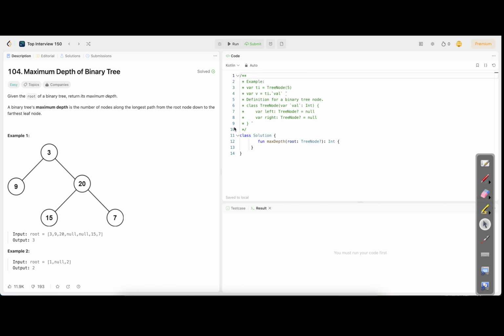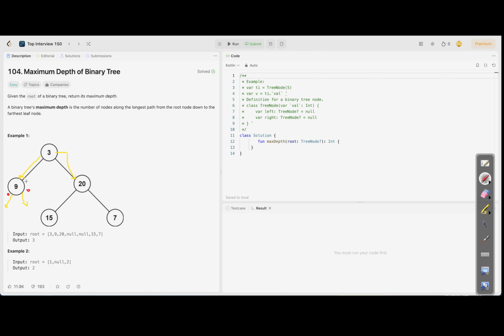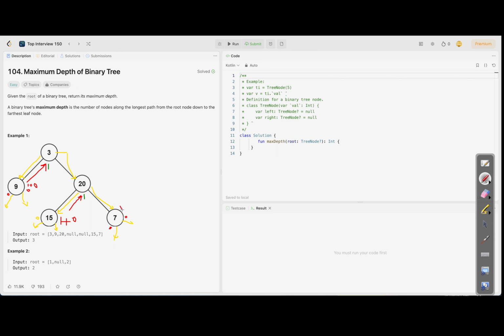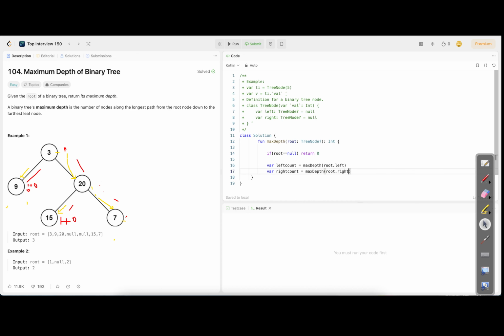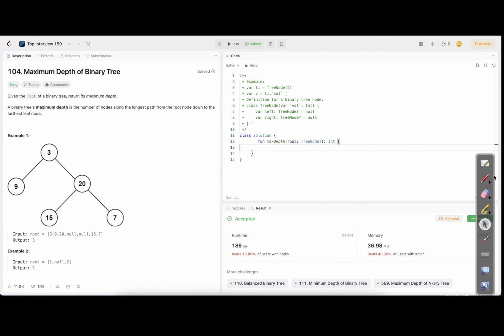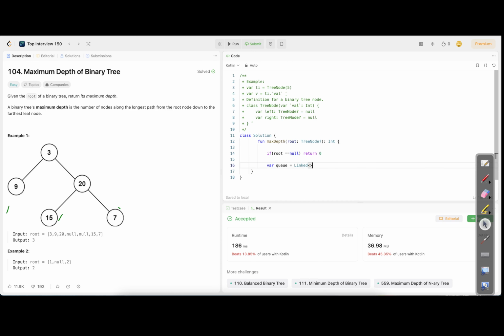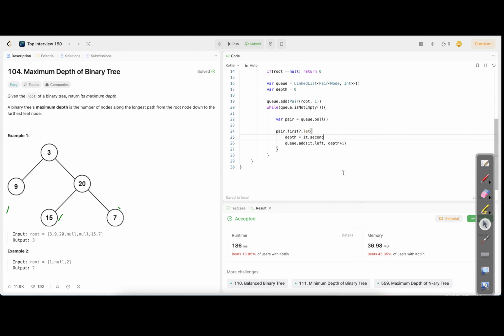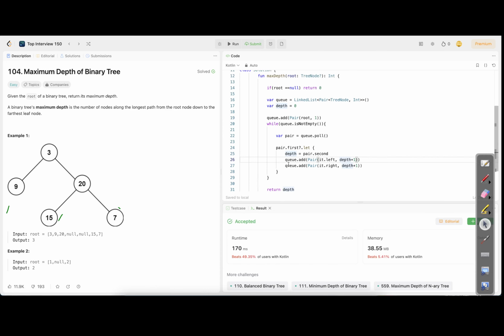104. Maximum Depth of Binary Tree || Kotlin || DSA and Algo || Recursion || Level order traversal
We have discussed complexities of the recursive approach was
TC : O(n)
SC : O(n)

And forgot to record the Level order traversal complexity it also same as recursive approach
TC : O(n)
SC : O(n)